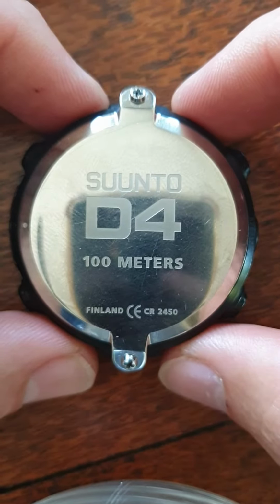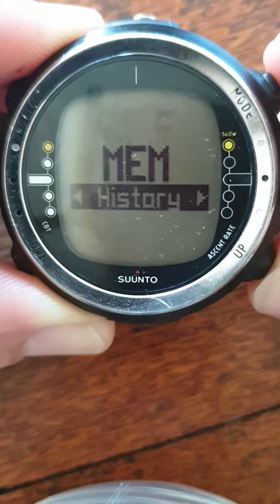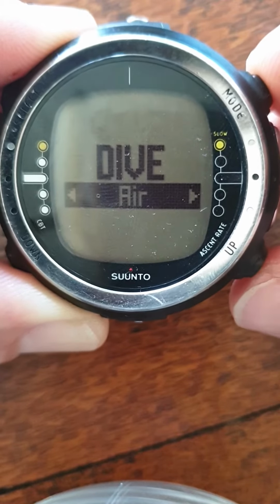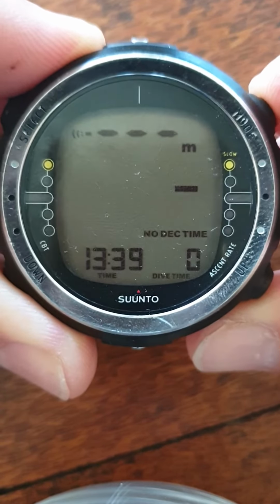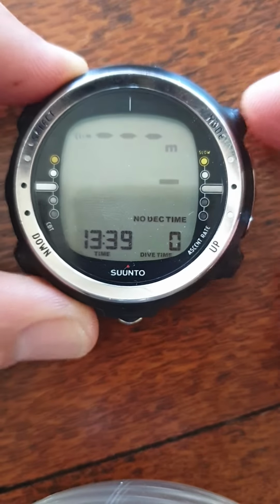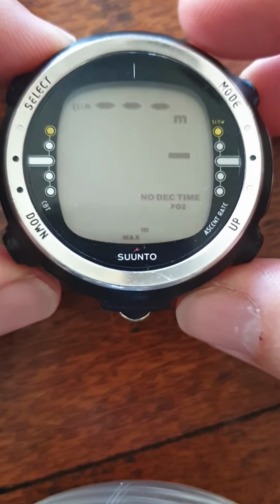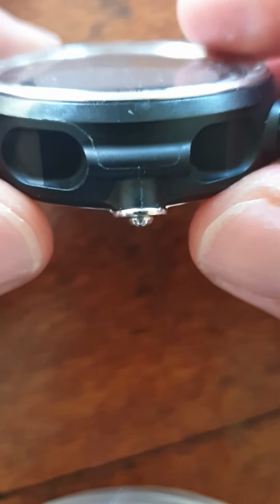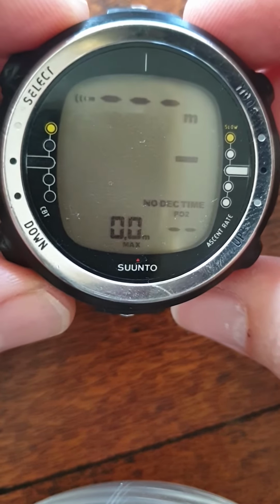Suunto D4 - Dive Option Problem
Once I go into the Dive option I can't get out of it. I have to unscrew the back to release the battery to rest it. Anyone got any ideas?
Are the sensors broken and it can't calibrate or something?